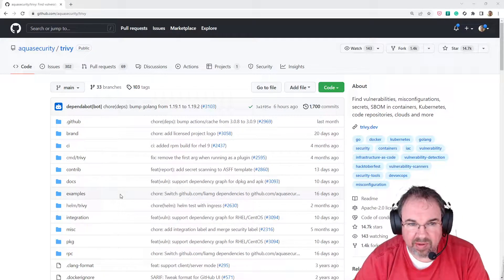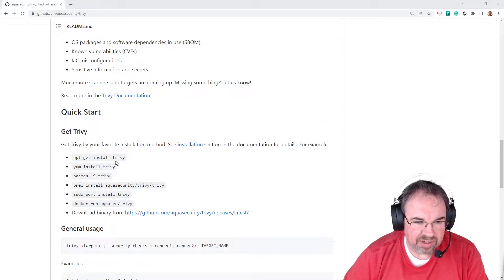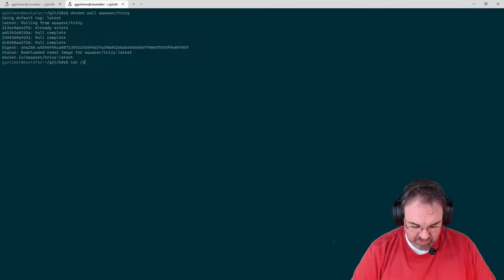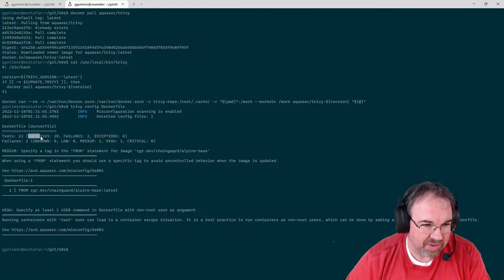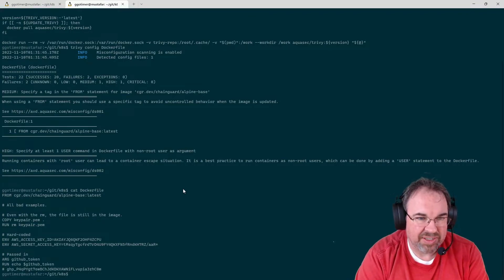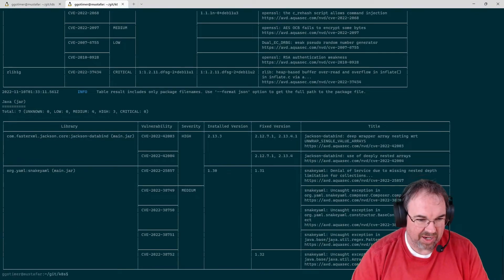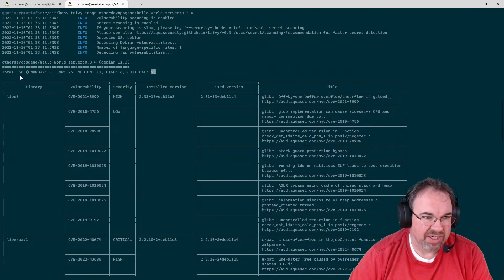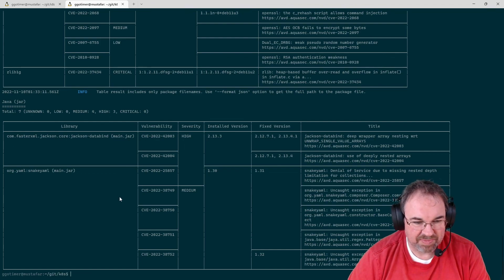Trivy demo- container vulnerability scanner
A short demonstration of using Aqua Security Trivy to scan container images looking for misconfigurations and vulnerable components.

0:00 Introduction
0:35 Installation and wrapper code
1:45 Analyzing a Dockerfile
2:30 Scanning for secrets
3:06 Scanning a container image